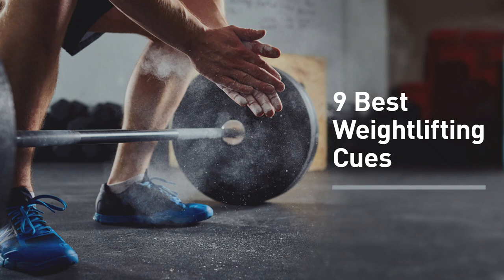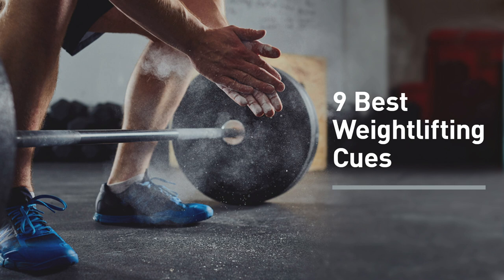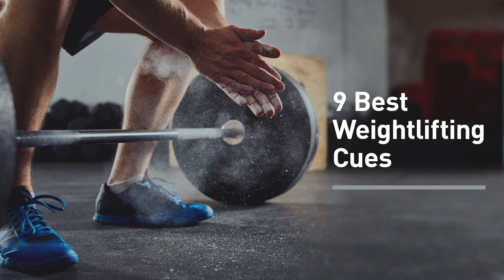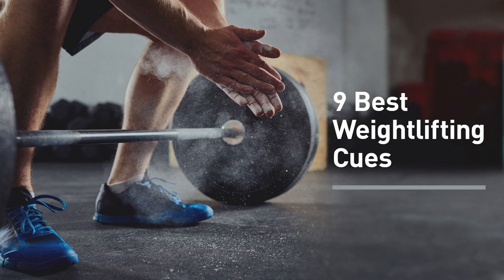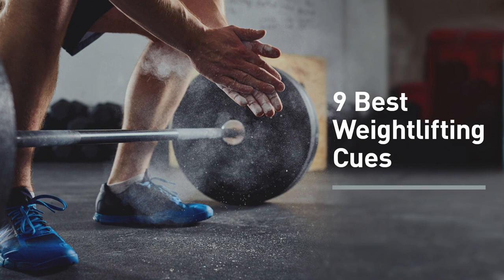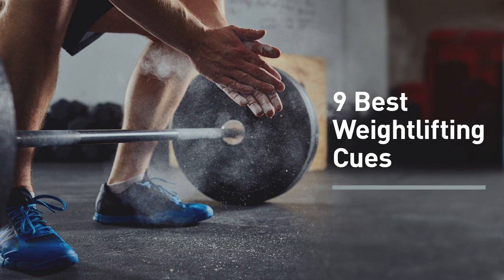9 of My Favorite Weightlifting Cues for More Strength and Safety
Weightlifting may look easy compared to sports like golf, soccer, or gymnastics, but it’s far more technical than most people realize. For example, properly performing a barbell back squat requires balance, coordination, and strength in a variety of muscle groups. Even the humdrum bench press and deadlift demand meticulous timing and muscular control.
Your weightlifting technique also has a major impact on your long-term fitness results.

In a way, learning proper weightlifting technique is like mastering the fundamentals of personal finance.

“Invest” early by taking the time to hone good weightlifting technique, and that time and effort will pay dividends for the rest of your weightlifting journey.

So, what’s the best way to learn weightlifting technique?

Well, it’s not what most people do, which is aping others in the gym. The fact is that most people who lift weights don’t use good technique, and if you try to mimic what they’re doing, you’ll end up making the same mistakes.

Instead, a better approach is to use what are known as weightlifting cues to learn and improve your technique.

Essentially, a weightlifting cue is just a simple reminder that helps you focus on a particular aspect of your weightlifting technique. For example, the cue “spread the floor with your feet,” is a helpful cue for remembering to keep your knees from caving in while squatting (you’ll learn more about this cue in a moment).

Cues like this may seem obvious, trivial, or boring, but when used properly they can immediately boost your strength, fix seemingly intractable problems with your technique, and significantly reduce your risk of injury.

The bottom line is weightlifting cues are one of the “hacks” you can use to quickly master new exercises and maintain proper technique on ones you’ve already learned.

So, if you want to learn new exercises quickly, get stronger and reduce your risk of injury, keep listening.

Let’s start by taking a closer look at a weightlifting cue actually is.

Timestamps:

0:00 - Intro

6:36 - What is a weightlifting cue?

13:49 - What are effective cues for the bench press?

20:15 - What are effective cues for the squat?

28:02 - What are effective cues for the deadlift?

Want some help building your best body ever? Here are 5 ways I can assist whenever you’re ready:

1) Want free workout and meal plans for gaining muscle and losing fat? Get instant access:

2) Want to be your own coach? Read one of my bestselling books for men and women:

3) Want personalized help? Check out my custom meal plan and VIP one-on-one coaching services:

Custom meal plan ⇒

One-on-one coaching ⇒

4) Want an easy boost? Add a couple of my science-based supplements to your regimen (and save 20% on your first order with code LEGION20):

Protein powder ⇒

Fat burner ⇒

Everything else ⇒

5) Want a free workout app? Whether you’re a beginner or an experienced weightlifter, Stacked will help you gain muscle and strength faster.

And if none of that tickles your neurons, you might like all the simple, practical, and evidence-based teachings over at my blog, podcast, and Instagram.